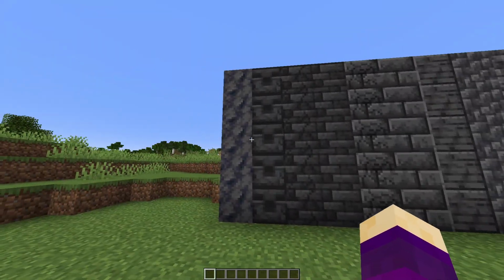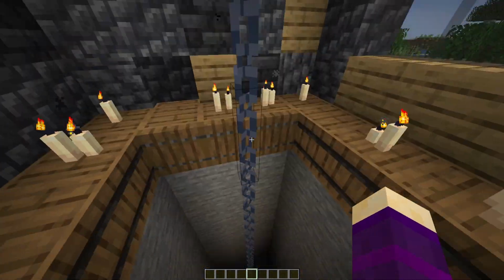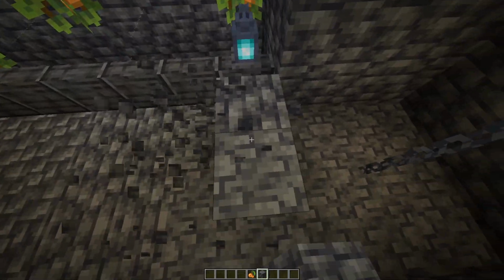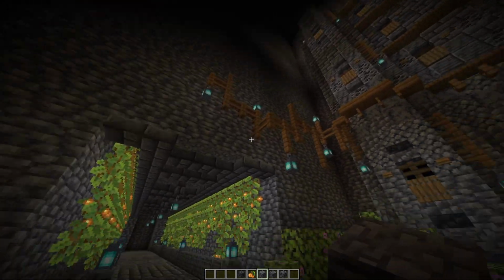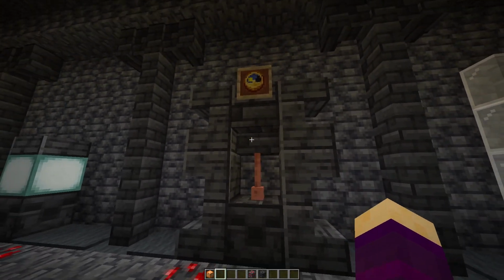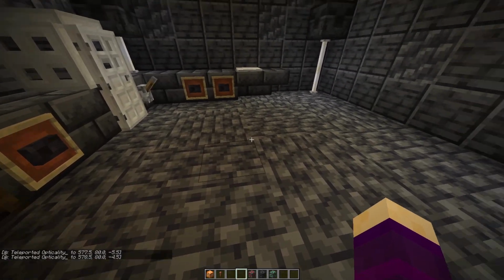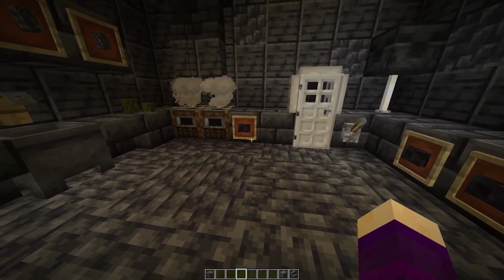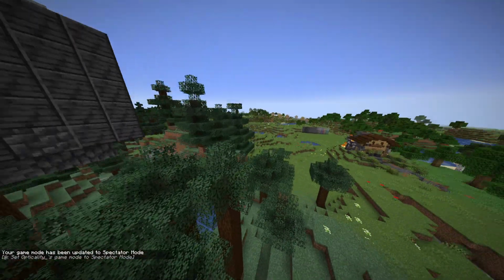1.18 Deepslate Build Hacks and Ideas!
Welcome to a build hacks video of the new block type, DEEPSLATE! Burned houses, caves, gradients and many other ways to use the new deepslate are explored in this video! I hope you enjoy the new style!

(The armor stand in the mirror was also an idea I got from BDubs)